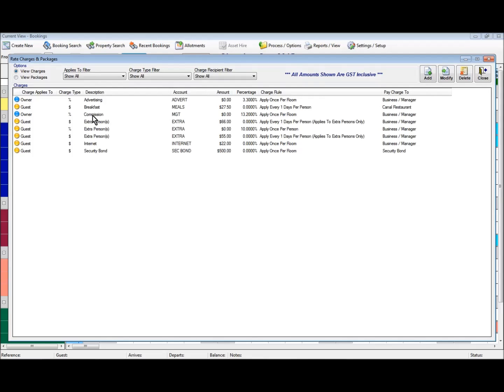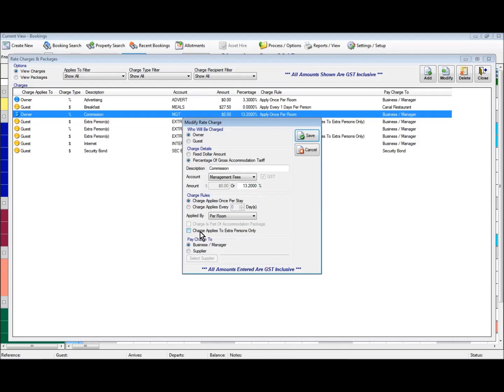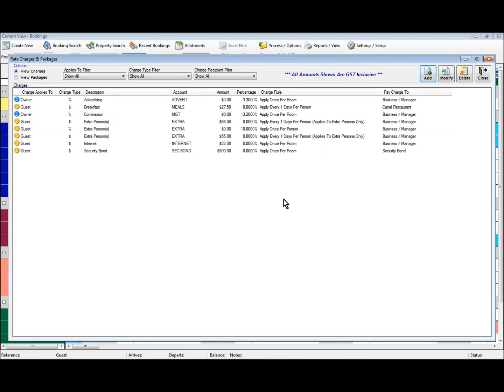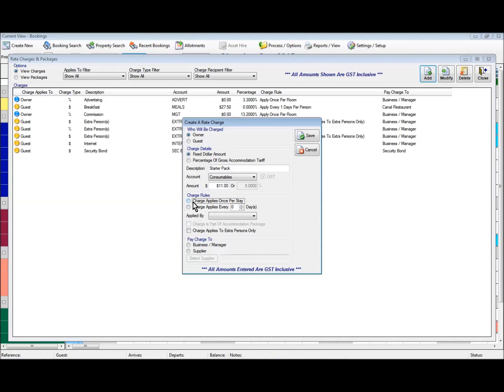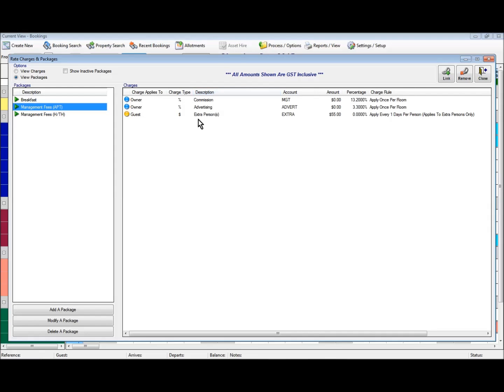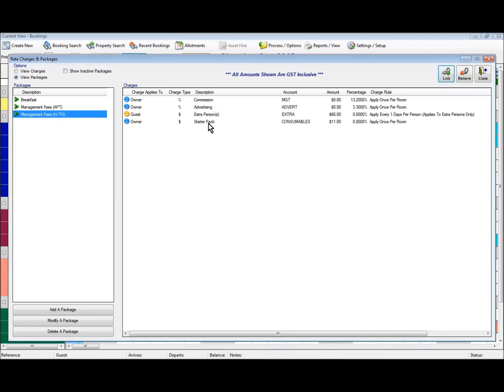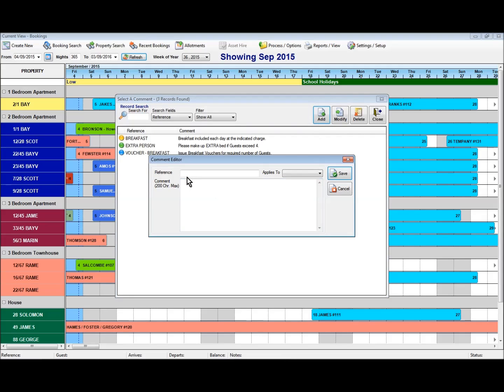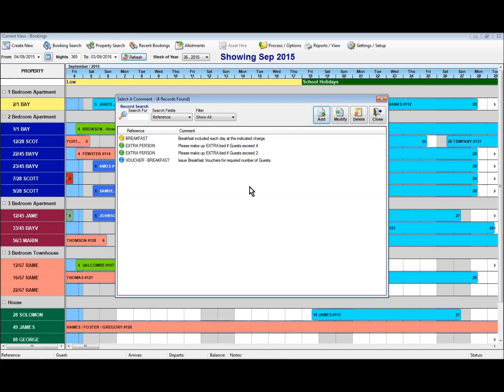REI Master Bookings - Setting Up 3 (Rate Charges and Comments)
The third in a series of videos showing how to set up the bookings area in REI Master, this video shows you how to set up rate charges and comments.